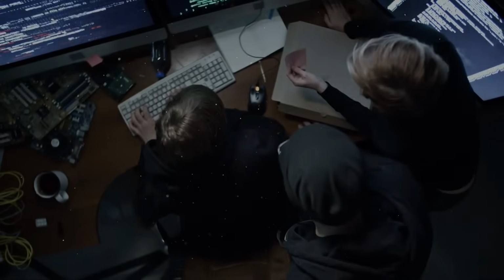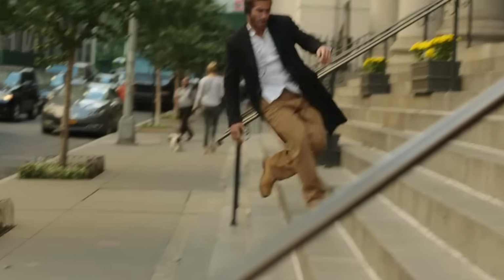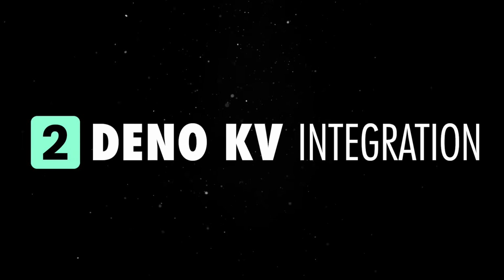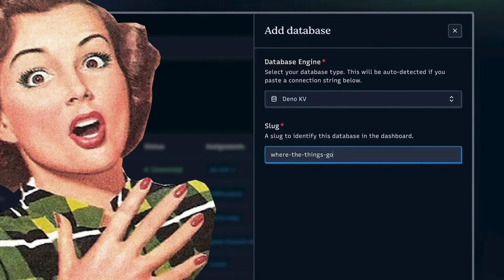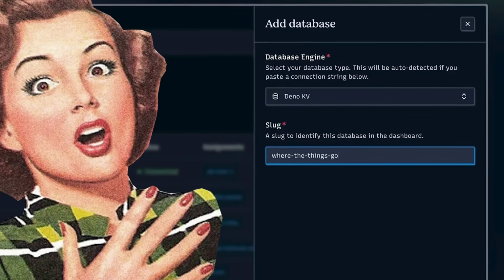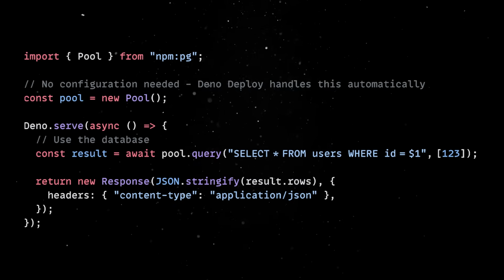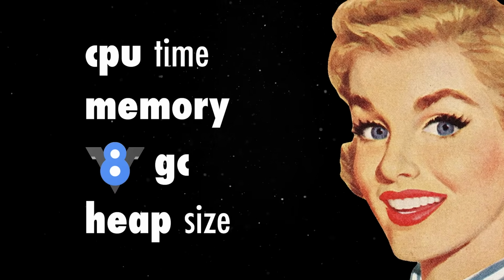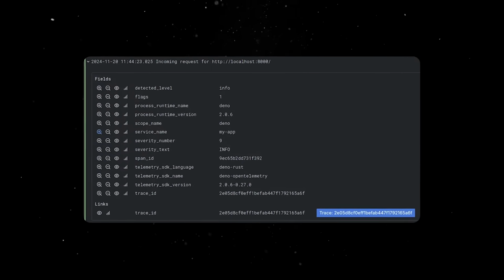A first look at the NEW Deno Deploy